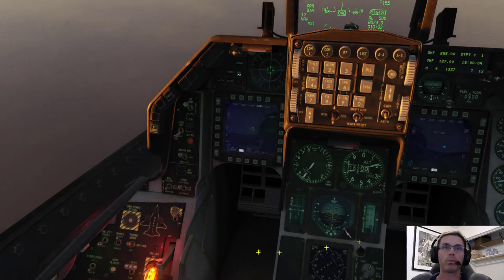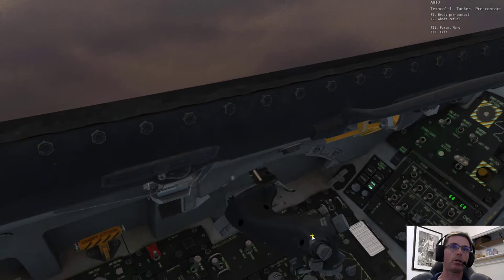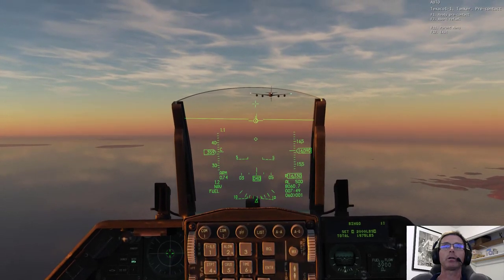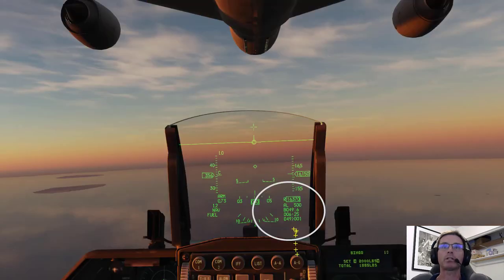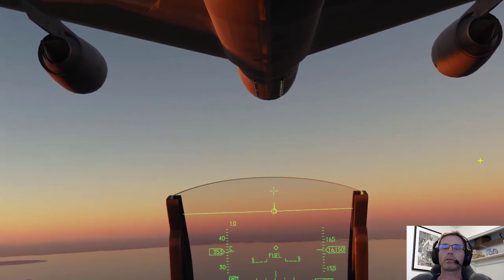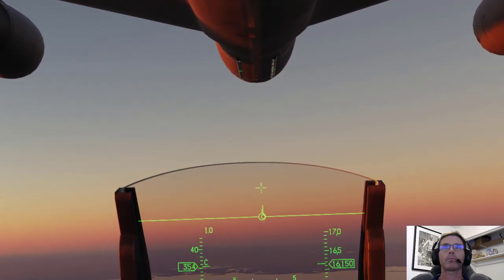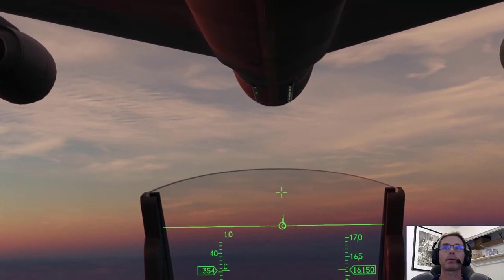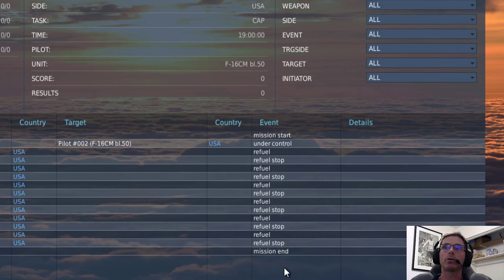Air-to-Air Refueling Video #3 in an F-16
The goal of this series is to perform the same mission, over and over again, while I narrate the processes and the variables that each effort presents. I do this so that you can learn from my mistakes!